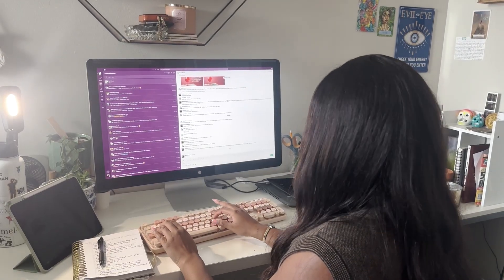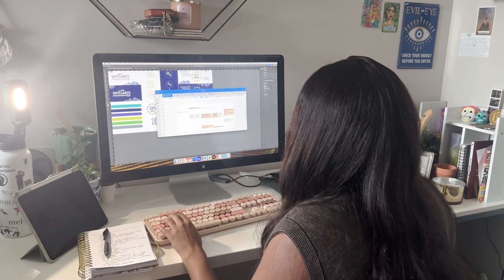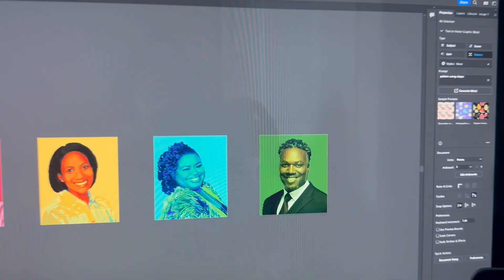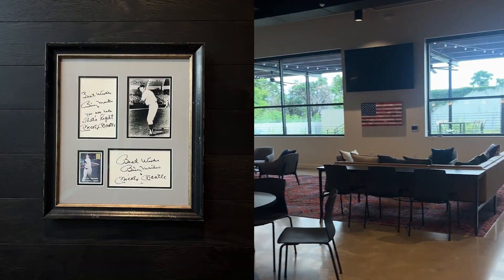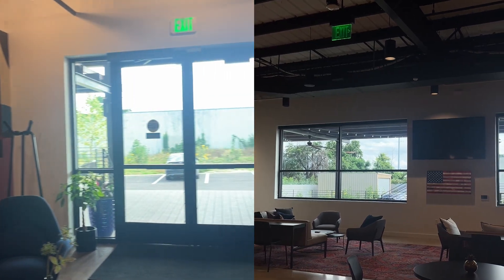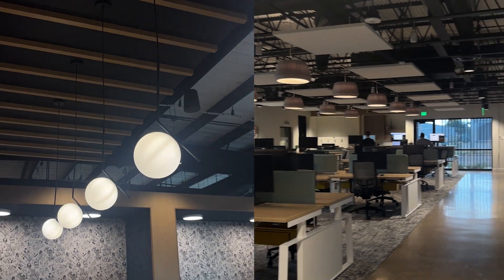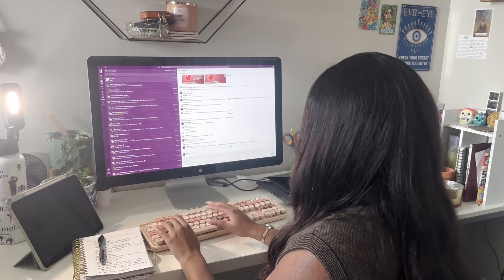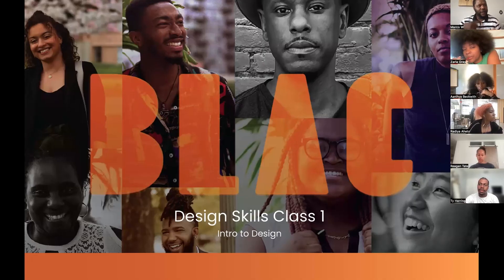Jumping In With Both Feet